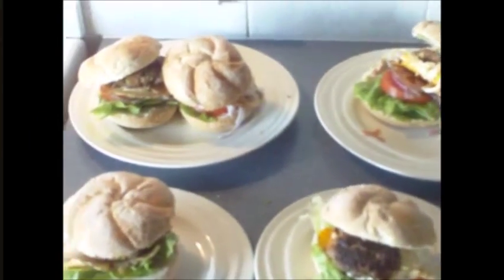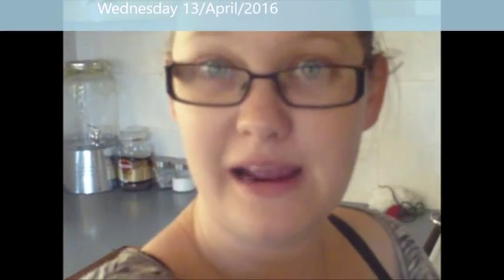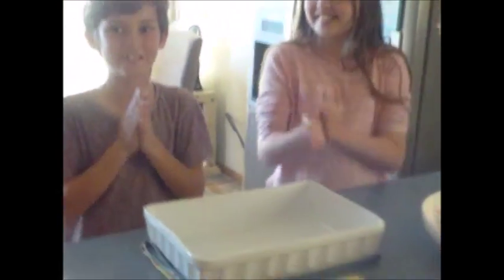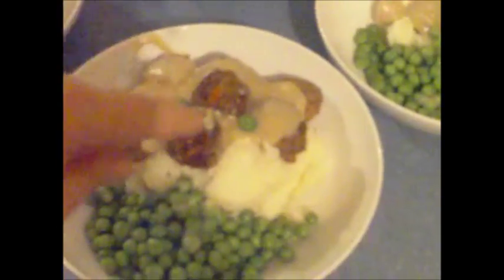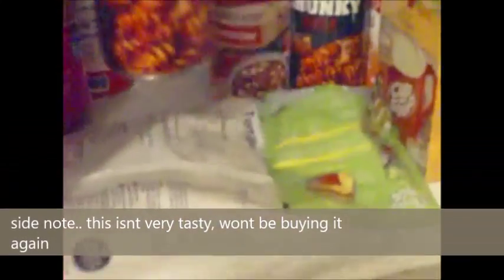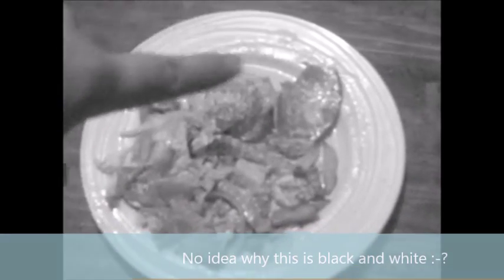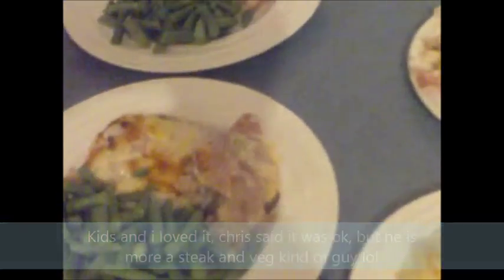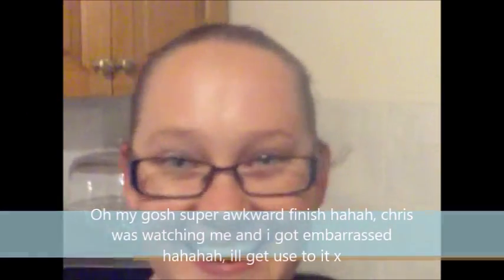What we ate for dinner this week xx